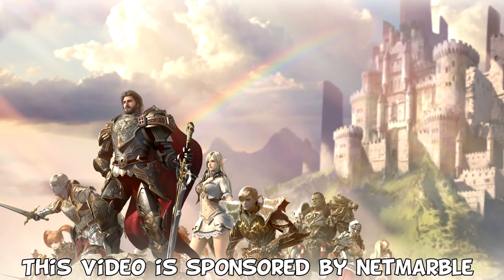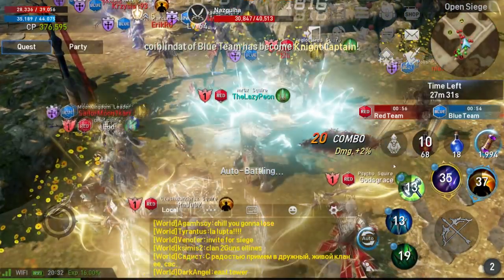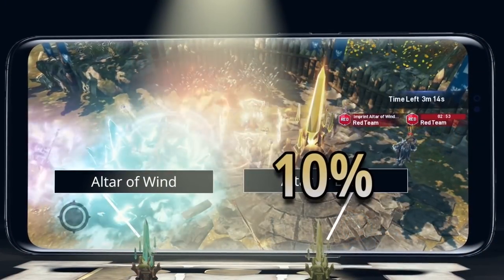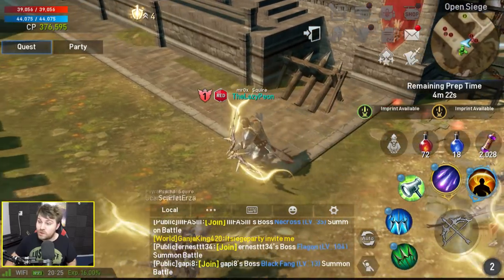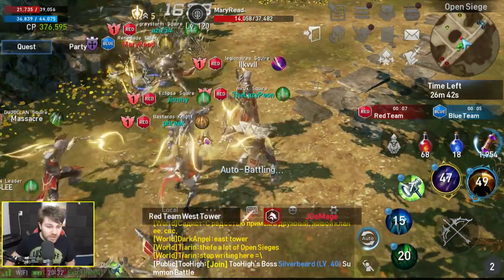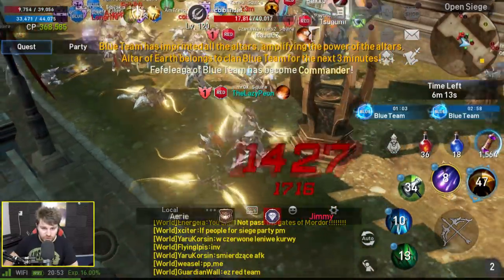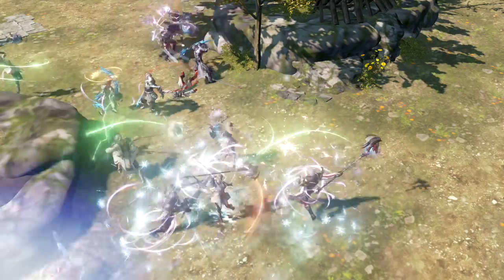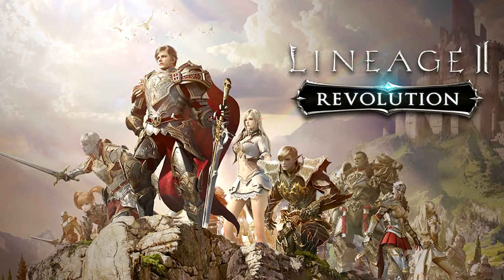Lineage 2: Revolution - What Is Open Siege & Fortress Siege?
Sign up for Lineage 2: Revolution now!

Lineage 2 Revolution is a mobile MMORPG made in unreal engine 4 that offers features for fans of both PVP and PVE content, In this video we're gonna be looking at the new PVP content added called Open Siege and Fortress siege.

---Lineage 2: Revolution Description On Its Website---

The Elmoreden Empire’s demise ushered in an age of darkness. Each territory declared their independence from the Empire, leading to devastating, blood-stained skirmishes in the quest to claim sovereignty over the land. Within these battles, one group struck fear into the hearts of everyone - the powerful Dark Society, led by Beleth, the master of black magic. The Dark Society believed that true power stemmed from terror and began to conspire in secret to create chaos throughout the world. They deceived Emperor Baium of Elmoreden, the proud ruler, to build a Tower of Insolence to challenge all those who lived in the Empire. However, before malice and dark energy could permeate the land, Hardin, a sorcerer second only in strength to Beleth, chose to stand against the Dark Society. Anticipating their every move and foreshadowing their evil intentions, he fought valiantly to prevent them from creating utter chaos. However, as time drew on, he realized he could not stand alone. His power waned and his efforts alone were inadequate to stave off the Dark Society’s forces.

The time has now come for new heroes to rise. Join the Silverlight Mercenaries to begin a new chapter in history, and save the world from eternal darkness!

---Tags---
Mobile MMORPG, Unreal Engine 4, Castle Sieges, PVP, PVE, Dungeons, Free To Play, Netmarble, MMO, Open World